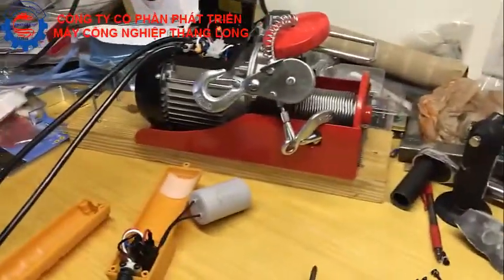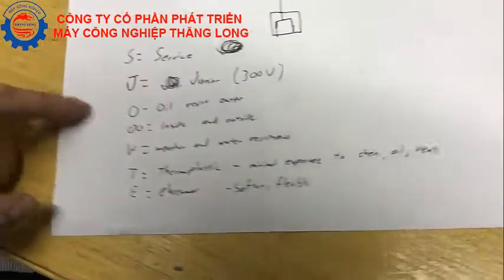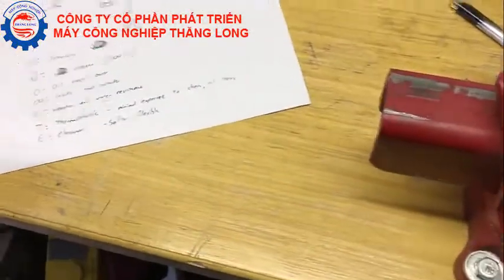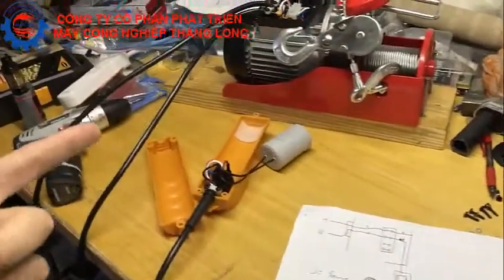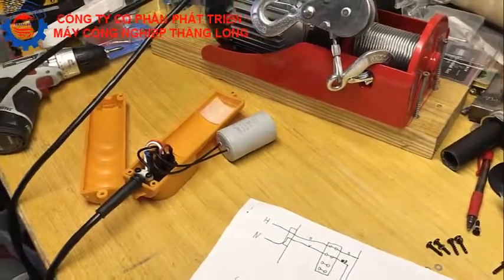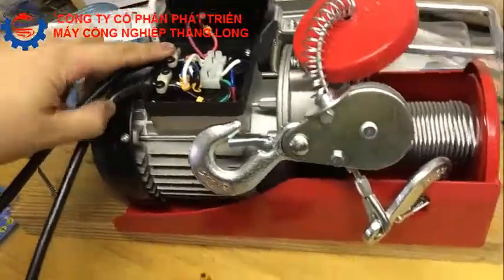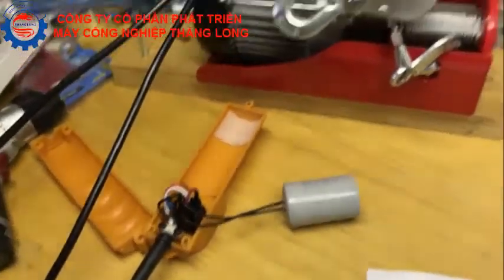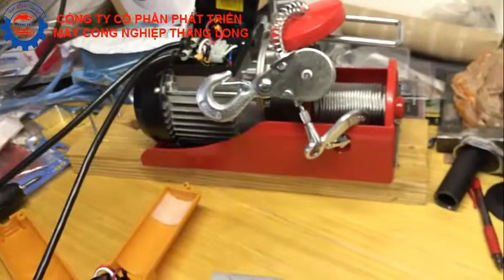Hướng dẫn kéo dài tay điều khiển của tời điện mini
Tời kéo mini chạy điện 1pha là loại máy tời được sử dụng khá phổ biến hiện nay. Tơi được sử dụng bằng cách treo 1 điểm cố định trên cao sau đó điều khiển nâng hạ hàng hóa thông qua 1 tay điều khiển có các nút nên xuống, nút tạm dừng.
Theo thiết kế, chiều dài tiêu chuẩn của tay điều khiển này chỉ từ 3 - 5met. vì vậy nhiều khi khách hàng muốn treo tời lên cao hơn thì khá bất tiện. Vậy làm sao để kéo dài được tay điều khiển này mời các bạn xem trong clip này.
Nếu bạn có nhu cầu mua các sản phẩm máy tời điện hãy đến với Thăng Long Group để được tư vấn, báo giá và cung cấp sản phẩm chính hãng.